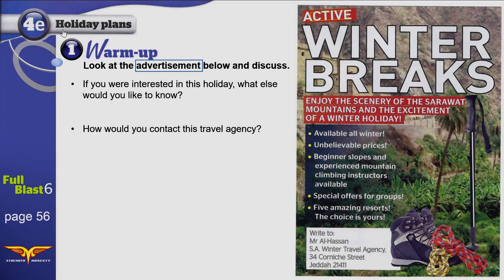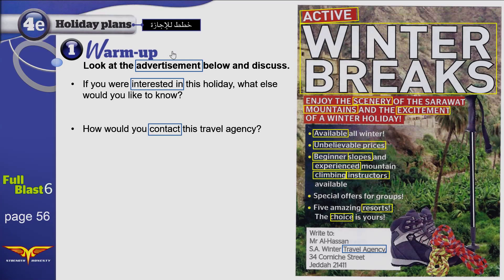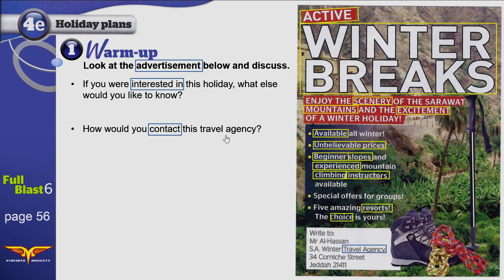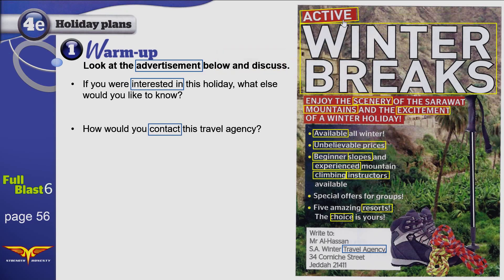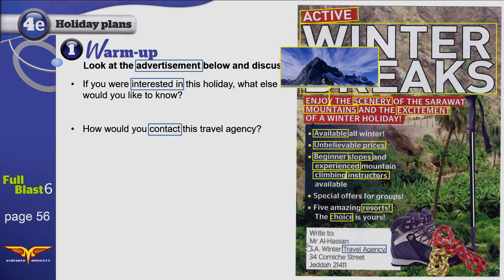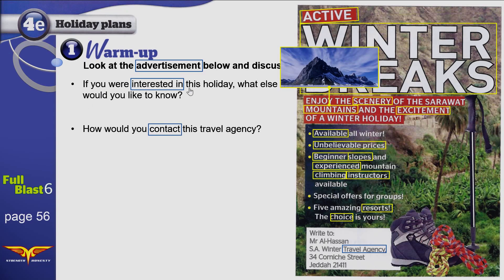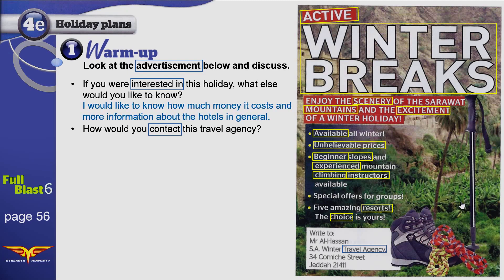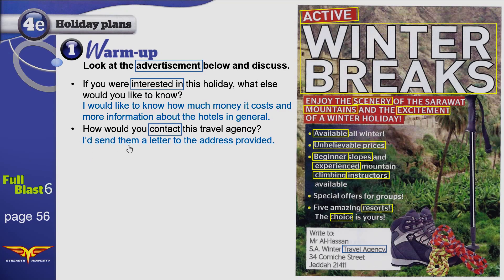Full blast6 module 4e 1 Warm up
فيديو تعليمي الصف الثالث متوسط الفصل الثاني من إعداد وتقديم المعلم معتصم نديم.